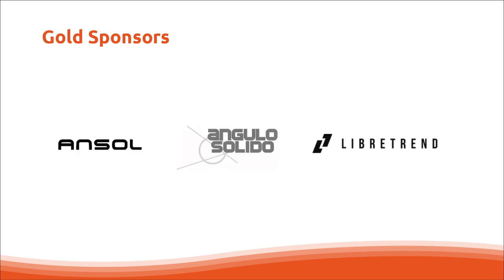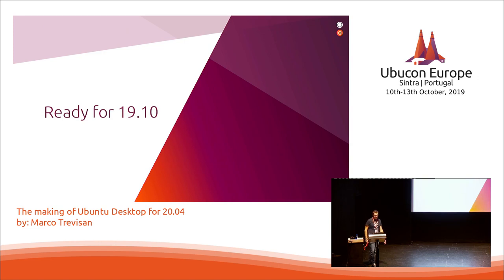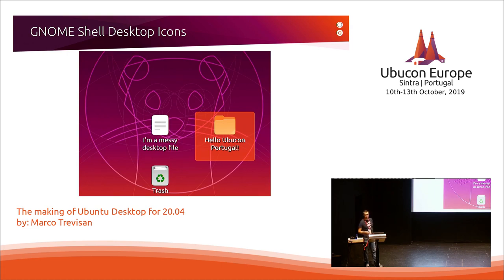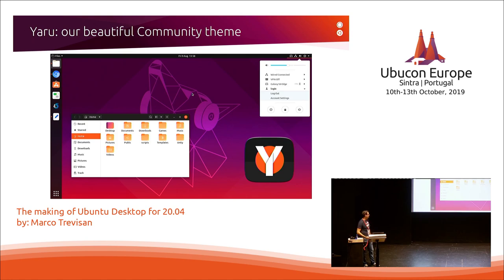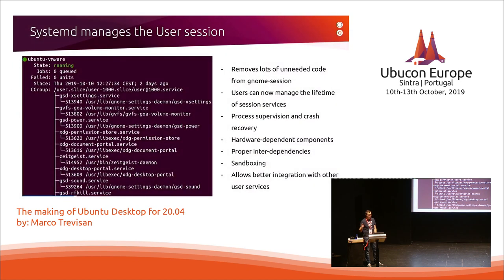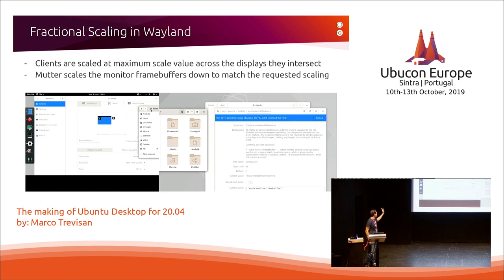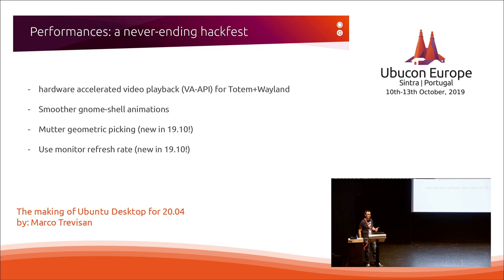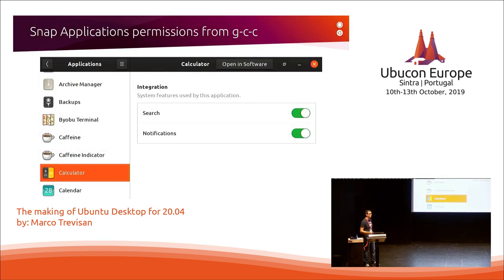Ubucon Europe 2019 - The making of Ubuntu Desktop for 20.04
»The making of Ubuntu Desktop for 20.04«
by: Marco Trevisan

The journey from a LTS to another: how ubuntu desktop is made and what the team does to improve GNOME for the whole community

Marco Trevisan

Ubuntu desktop and GNOME developer at Canonical